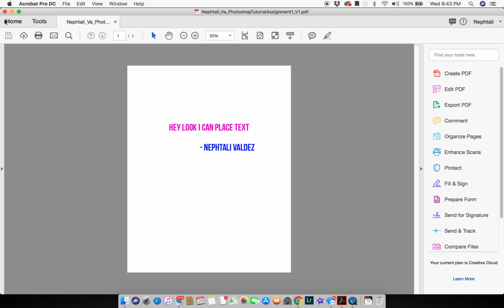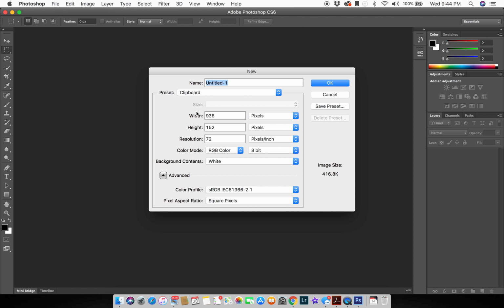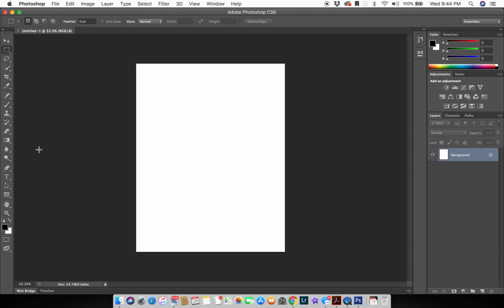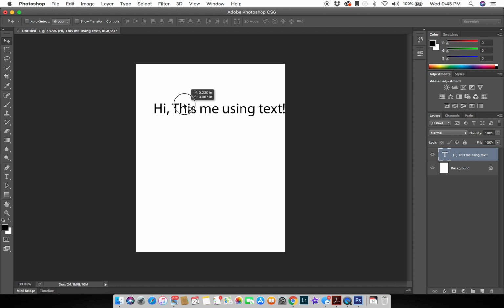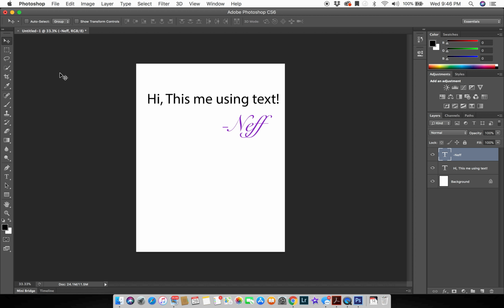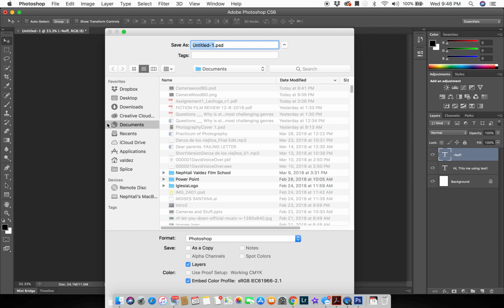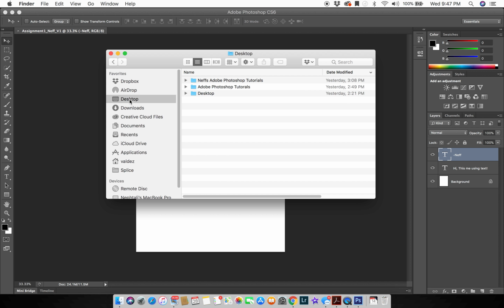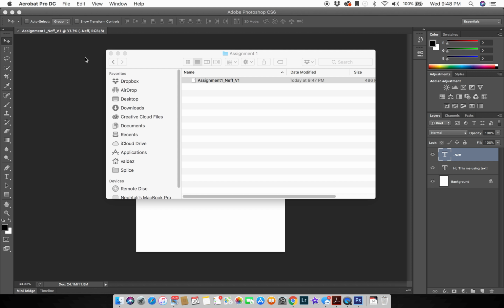Adobe Photoshop Tutorial: Making A Document | Assignment 1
Tutorial for Adobe Photoshop (CS6), in this tutorial we explore how to create a photoshop document and apply text to it.